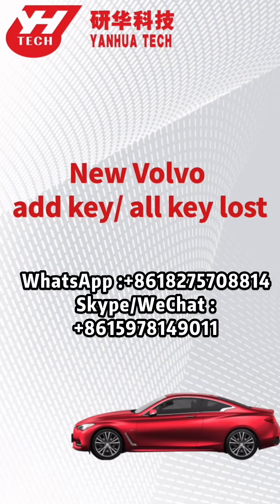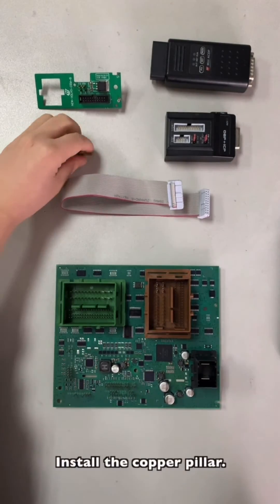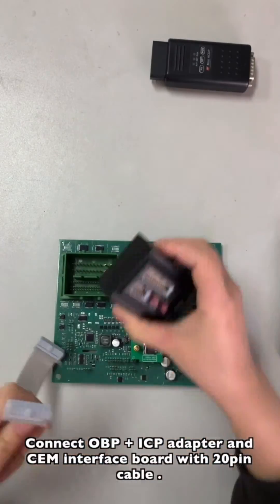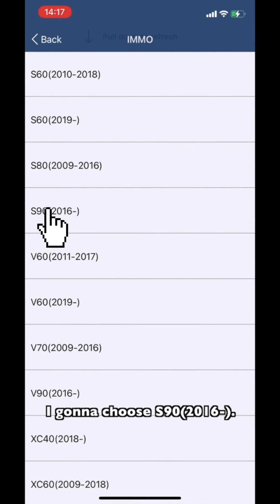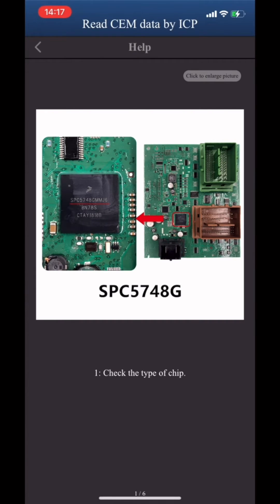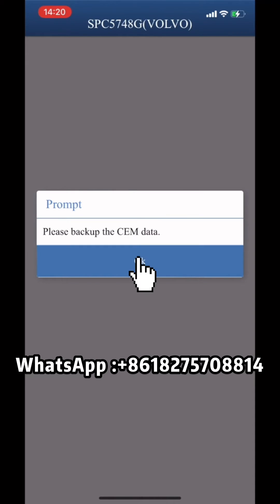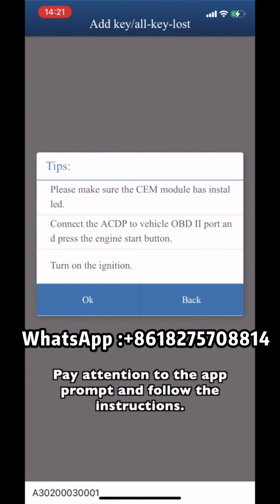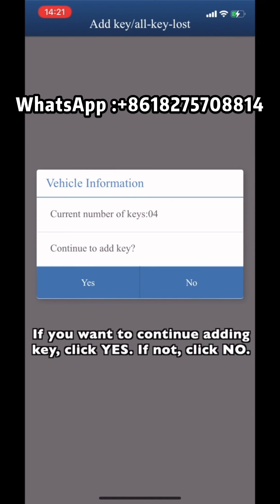Add keys /all key lost for 2018-2021 volvo CEM IMMO by using Yanhua Mini ACDP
This is Mandy form Yanhua Tech - The Manufacturer of ACDP .

This video is showing how to use Yanhua Mini ACDP add keys all key lost
for volvo IMMO  SPC5646C CPU  and SPC5647G/SPC5648G CPU
Add keys and All key lost for
Lynk & Co  (2018-now)
Volvo XC40 (2020-now )
Volvo XC60 (2018-now)
Volvo XC90 (2018-now )
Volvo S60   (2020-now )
Volvo S90 (2017-now )
Volvo V60 (2018-now )
Volvo V90 (2016-now )

You will need ACDP

1-Basic module

2-ACDP Module 20# New volvo  Module

For  Volvo
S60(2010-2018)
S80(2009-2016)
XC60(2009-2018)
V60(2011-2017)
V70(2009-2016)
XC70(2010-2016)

ACDP A303 License （ Public at 2023/10/08 )
For Volvo after year 2022
VOLVO XC40（2022-），VOLVO XC60（2022-），VOLVO XC90（2022-）
VOLVO S60（2022-）, VOLVO S90（2022-）
VOLVO V60（2022-）, VOLVO V90（2022-）
Polestar 1（2020-）, Polestar 2（2020-）

A303 License need to work with ACDP Module 20 hardware ,if you do not
Have Module 20 yet, need to buy Module 20 together

Work both on  Mini ACDP and ACDP-2

we also available  .  need volvo Module 12